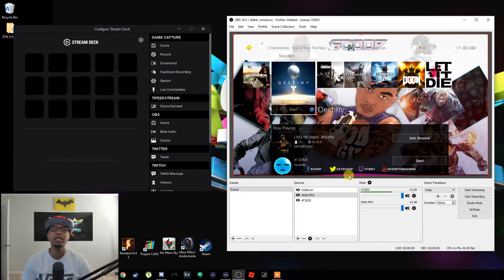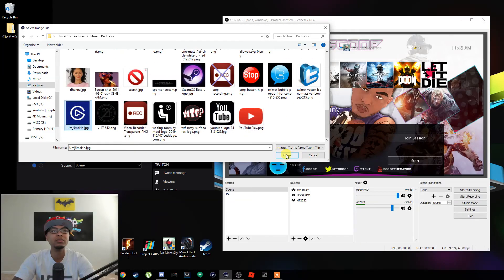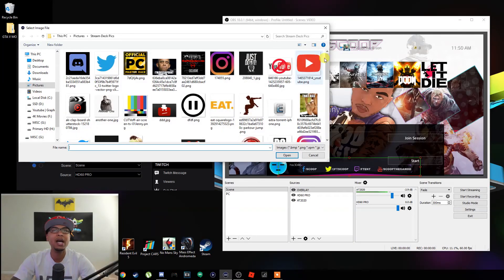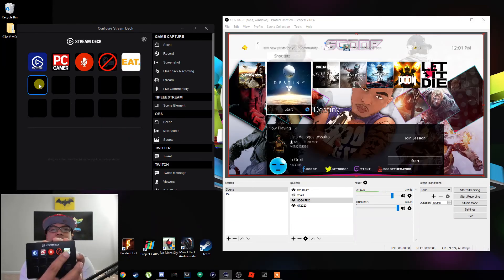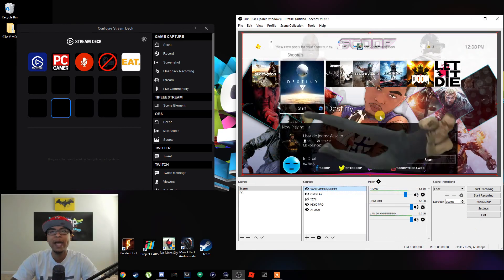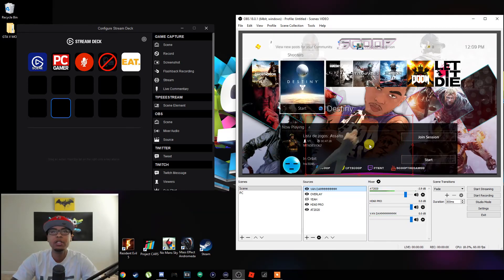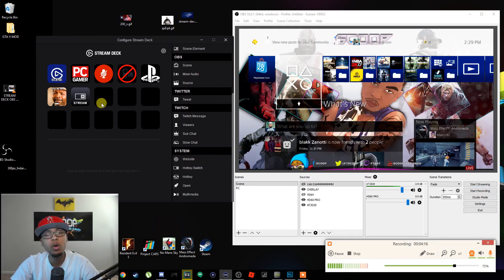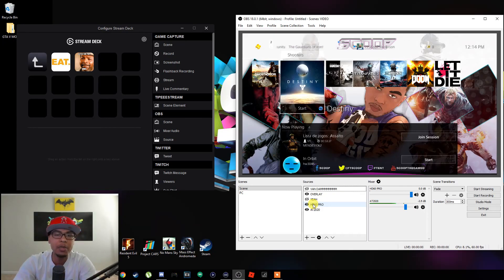ELGATO STREAM DECK - OBS SETUP TUTORIAL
You're creating quality content backed by the best tech on the planet. But you want to do more. With Stream Deck, trigger up to 210 actions via 15 LCD keys. Take control of your content. And focus on what matters most: your audience.

Use the Stream Deck app to drag and drop actions onto keys, and personalize them with custom icons. Tap to switch scenes, launch media, tweet your feats, and more. Level-up your onscreen antics with GIFs, images, videos and audio. Traditionally this level of control was exclusive to mainstream entertainment broadcasters. Now, it's at your fingertips.

Gone are the days of navigating myriad windows to trigger an action, and relying solely on automated plugins to expand your production value. Now, you hold the power to pioneer a new era of content creation, and lead your audience to uncharted frontiers of inspiration. Now, you're in control.